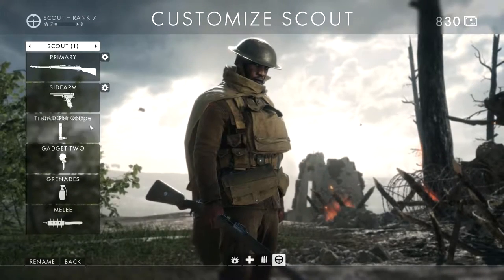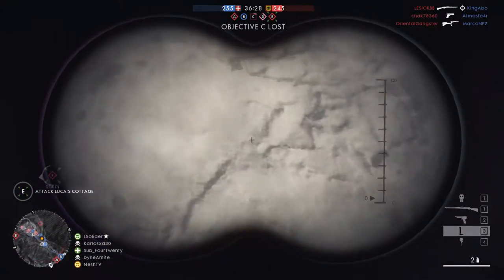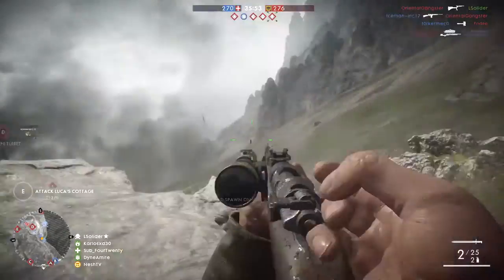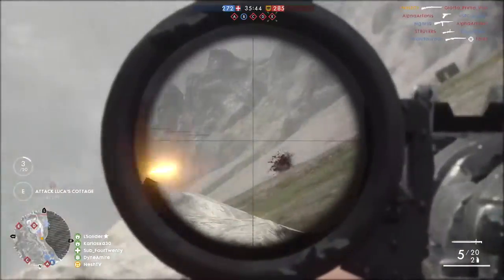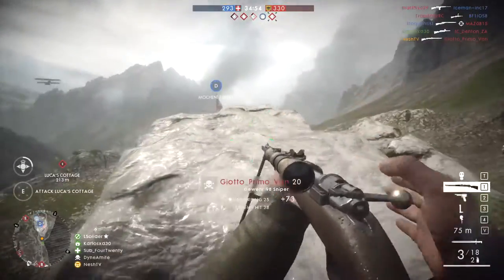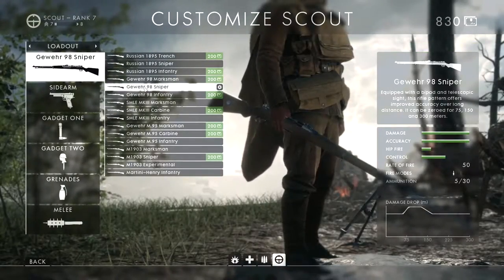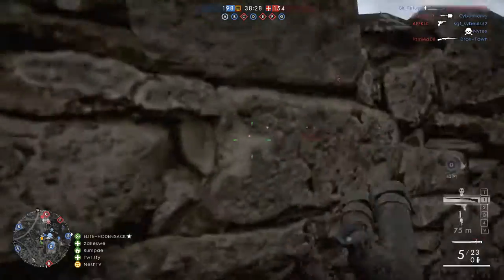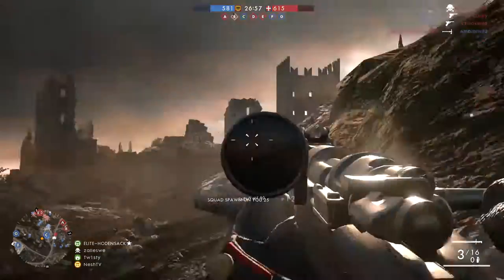Battlefield 1: How To Counter Snipers - BEST Counter Sniping Loadout - Scout Class TIPS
One of the best counter sniping loadouts that you can have with a scout in order to take down other snipers and medics,on how the loadout works i will explain in the video!

If you have a comment,leave it down below in the comment section,I will answer it as soon as i can!